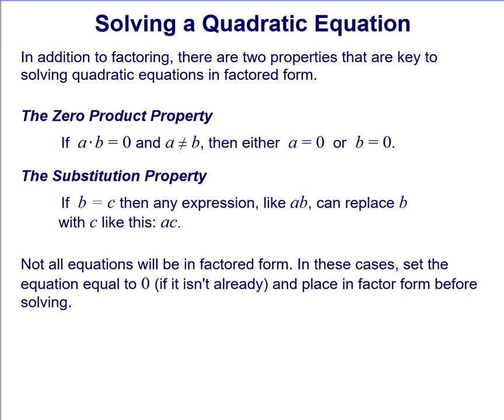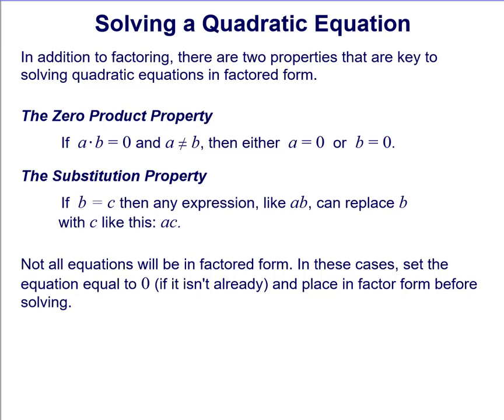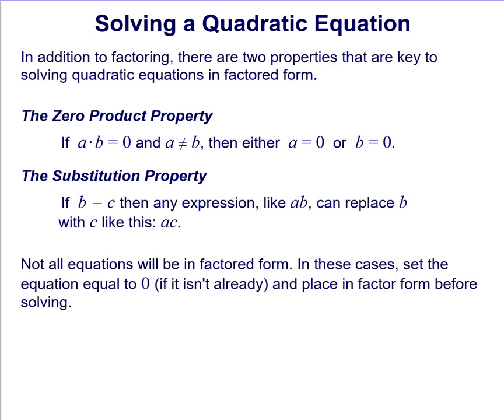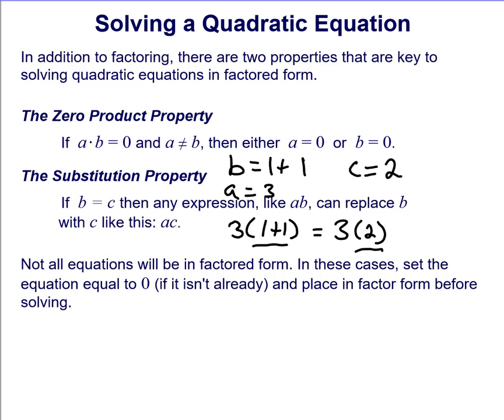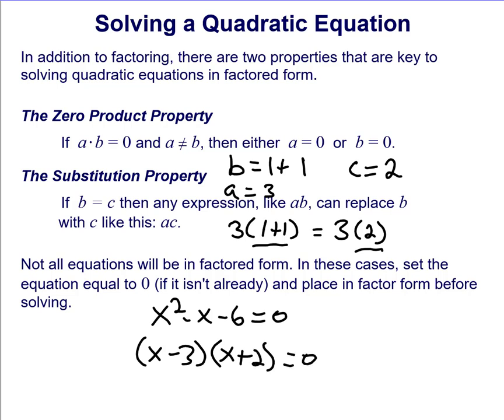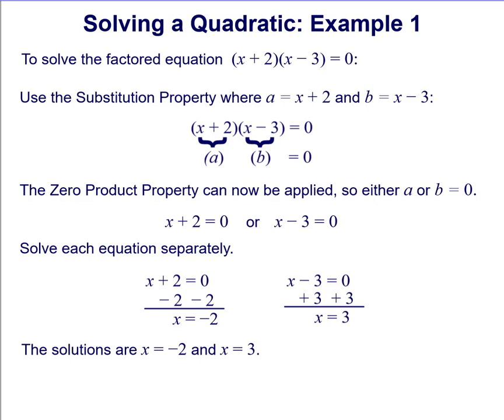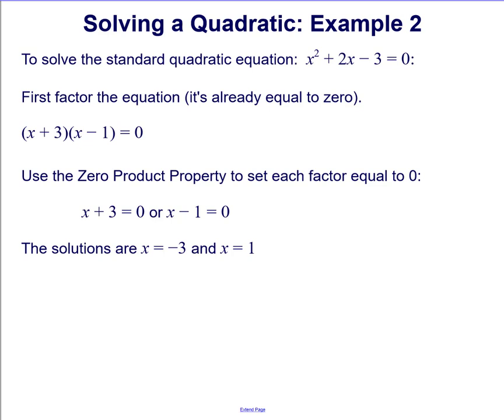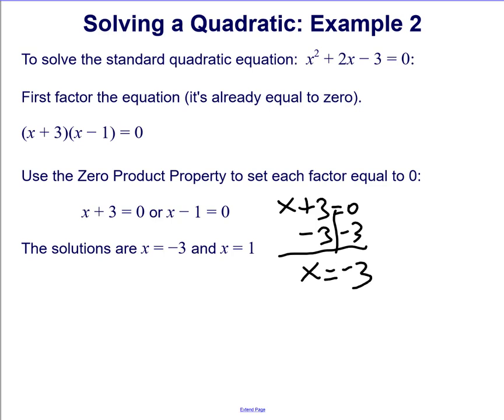Solving a Quadratic Equation